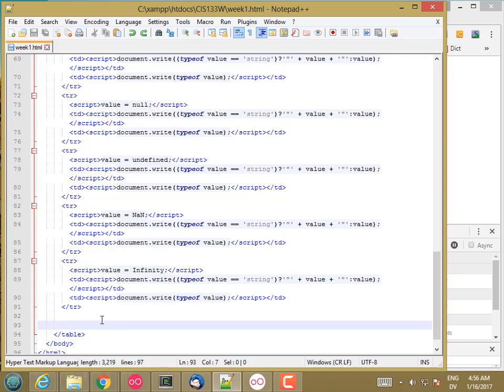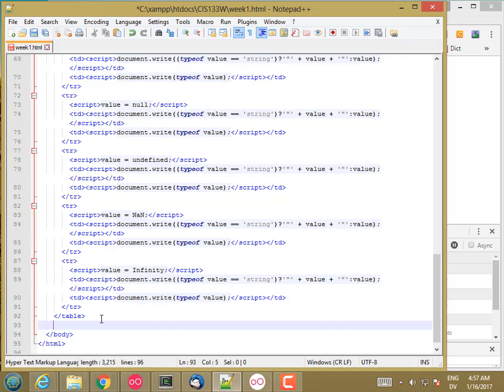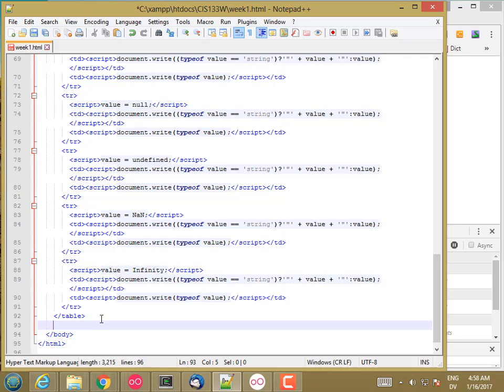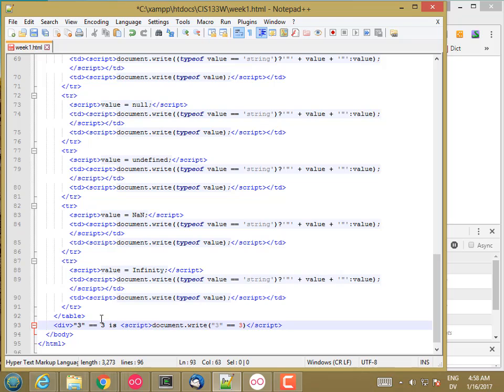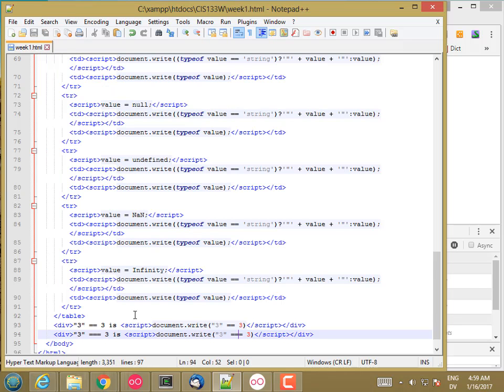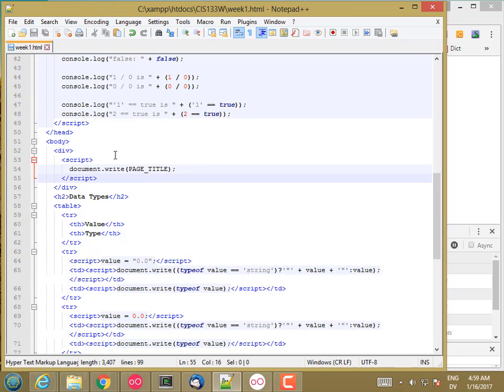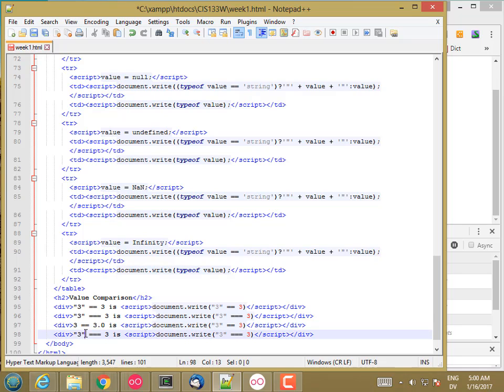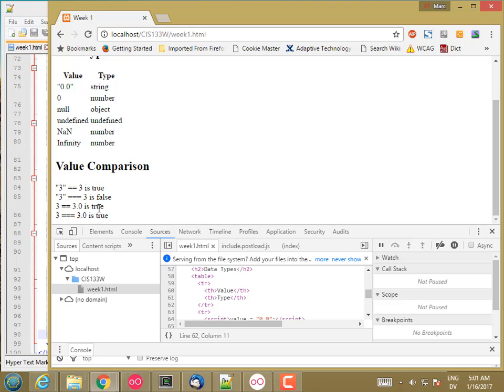133W Comparison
CIS 133W - Comparison using == vs. ===.